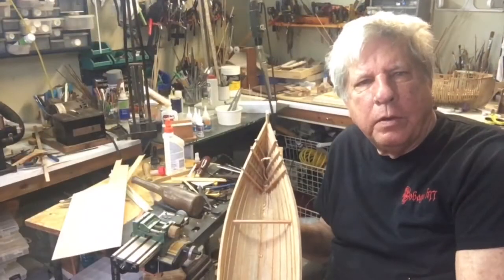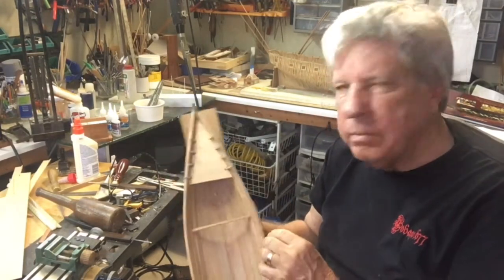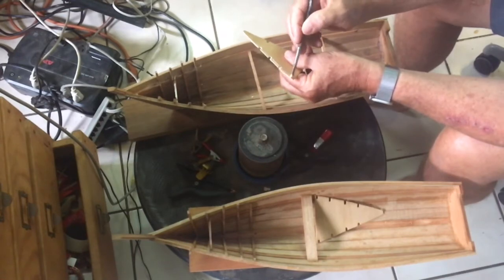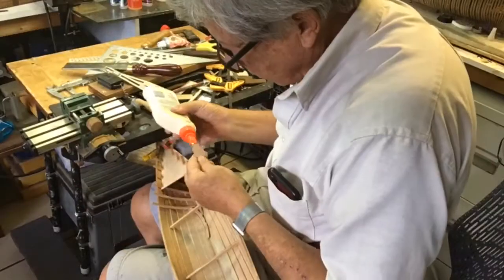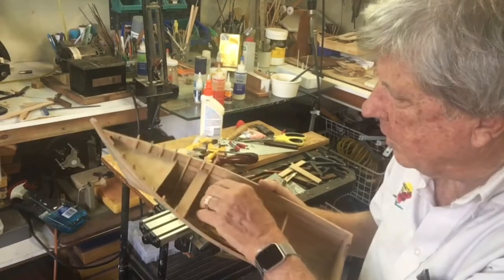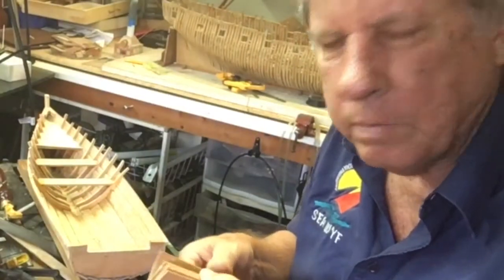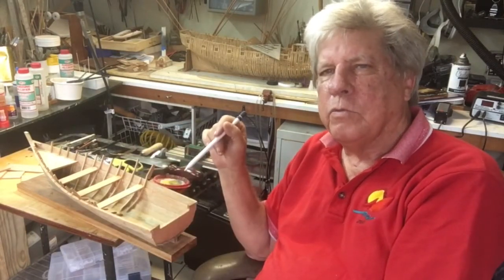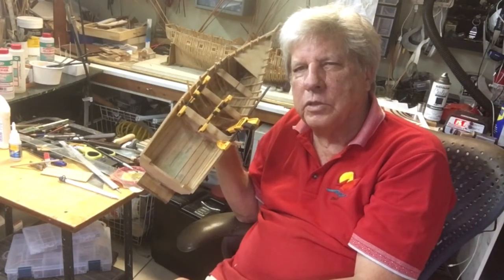Part 3. Building a model of a Trinidad & Tobago fishing boat